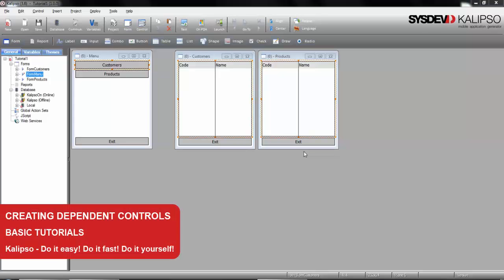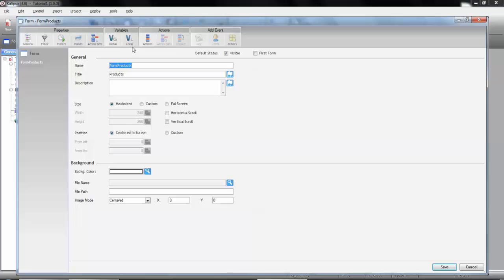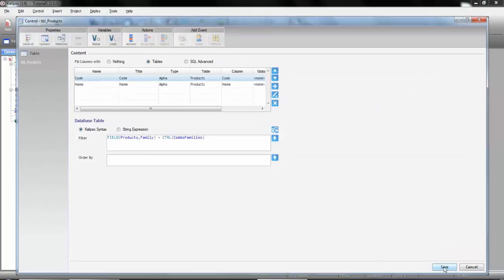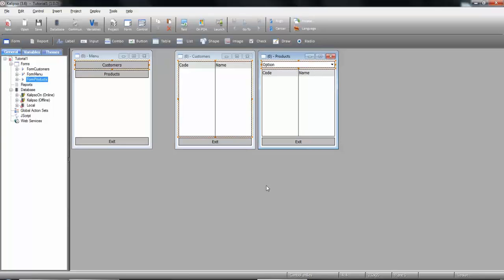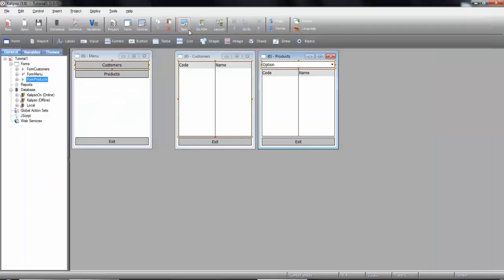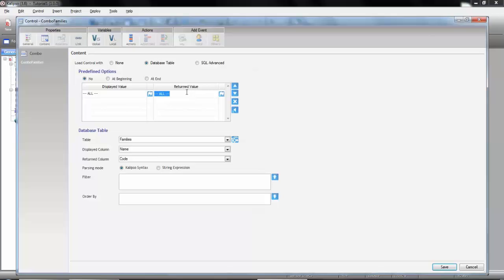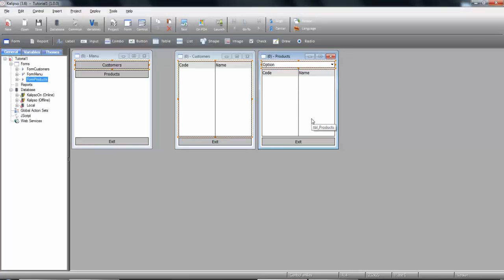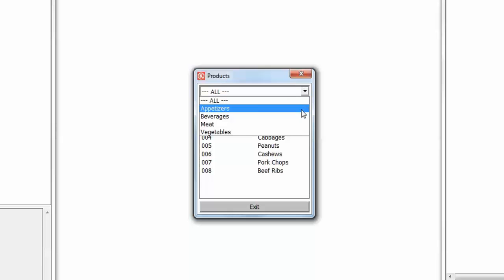Creating Dependent Controls- Kalipso Studio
Filter data on control, it’s a complicated programing process for you? In this tutorial we simplify the process with Kalipso Studio. After this watching this tutorial, you will be able to set conditions to filter data on a control that is dependent on another control. Keep focus on the process that you need to execute, and start saving some time on project development.

Step 1 – 00:00:14- Creating a Combo Box
Step 2 – 00:01:42- Making a Control dependent on another
Step 3 – 00:04:00- Initializing a Combo
Step 4 – 00:05:49- Predefined Options